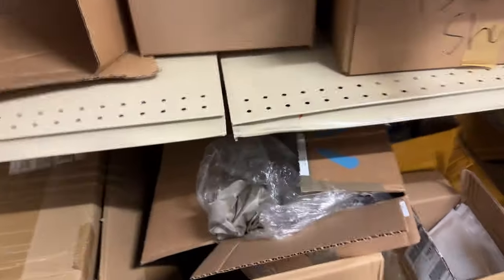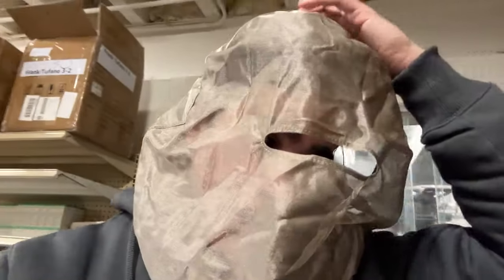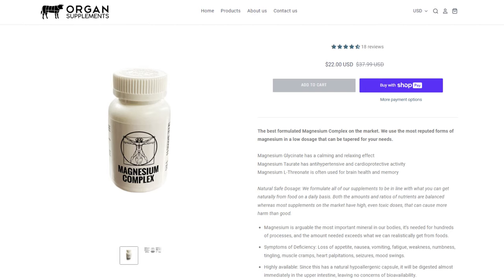Whole Beef now available! Fresh Veal!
00:00 -
01:31 - Foods restocks
03:03 - Dairy, Fresh Meat, Lactofermented Vegetables, Water Kefir
06:58 - Freezer restocks
08:58 - Steak sauce and tallow jars
09:08 - Reading reviews
13:25 - Brief intermission
14:16 - Refund policy due to harassment
15:41 - Real Estate agent stole $5,000 deposit
16:58 - Summarizing things
18:09 - Fresh beef shares
20:24 - Thanks for joining!